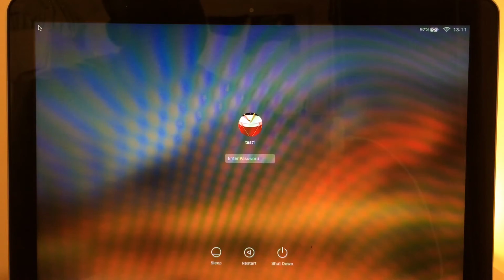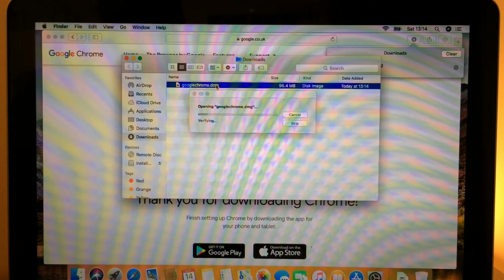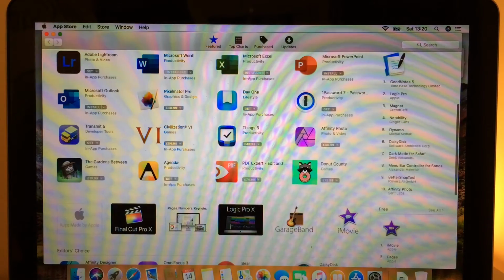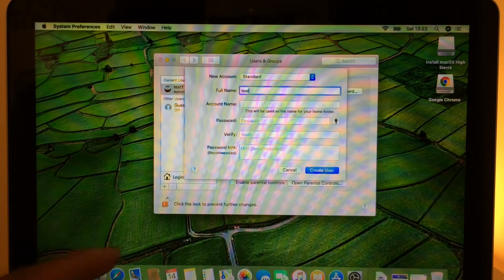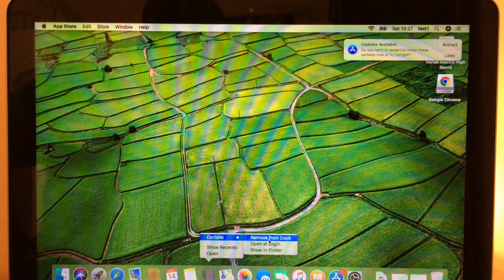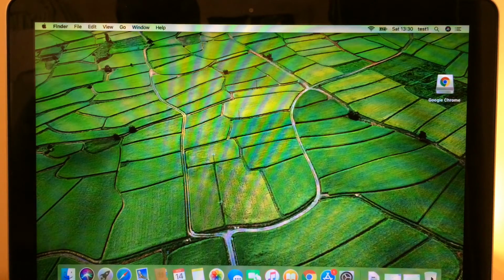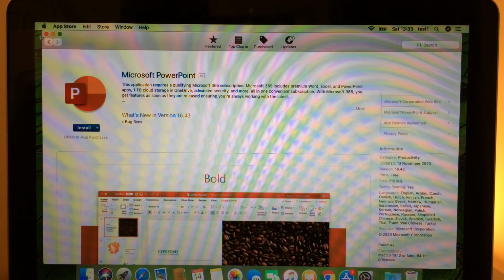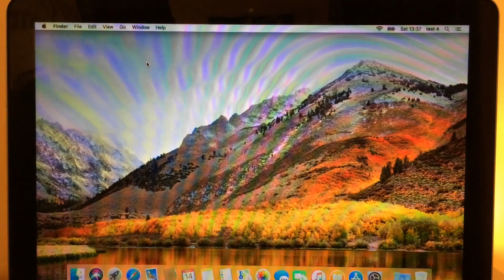Apple OS High Sierra Tour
In this video, I navigated around the Apple OS graphic user interface as compared to windows OS.

He has got another one showing you the land of motherland Gambia.